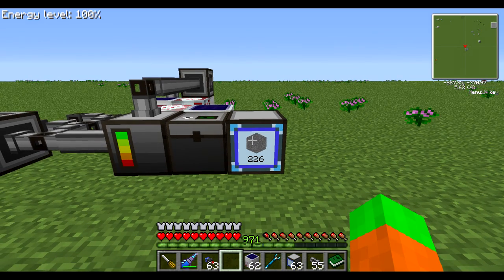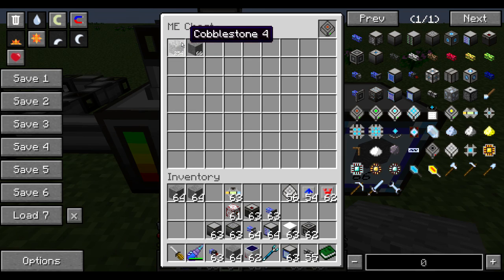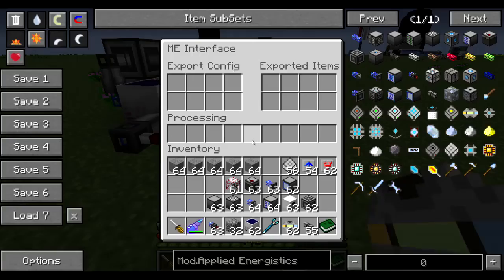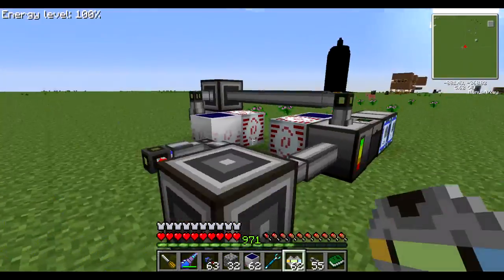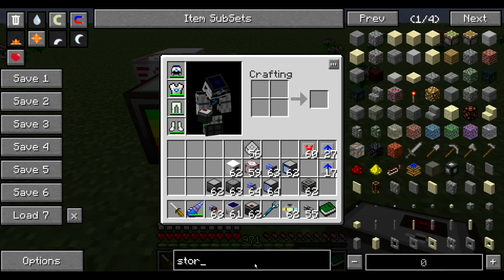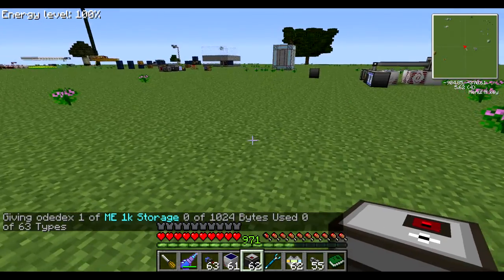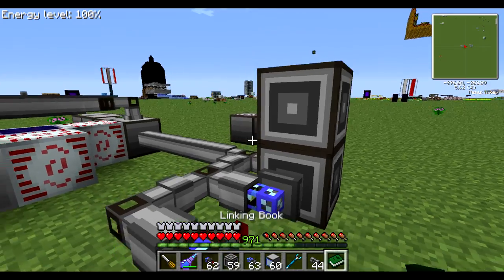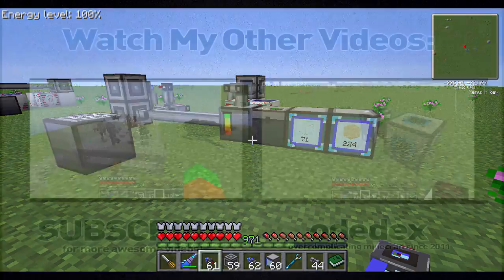Minecraft Tutorial - Applied Energistics Self Resupply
Use some trickery to make your Applied Energistics network keep restocking itself.